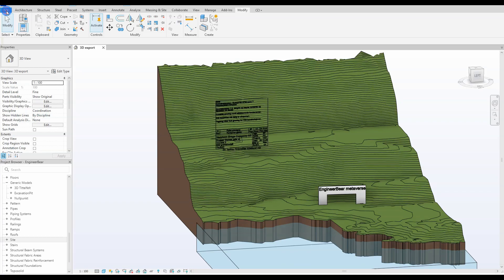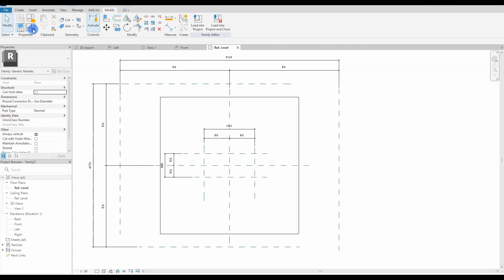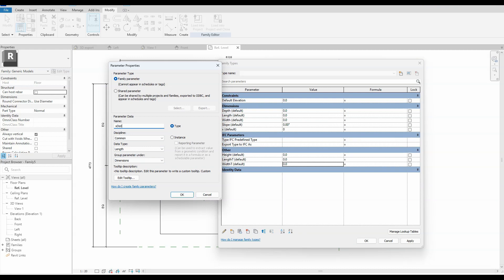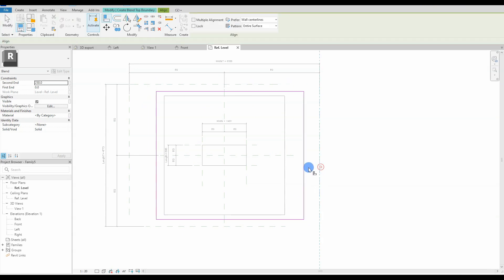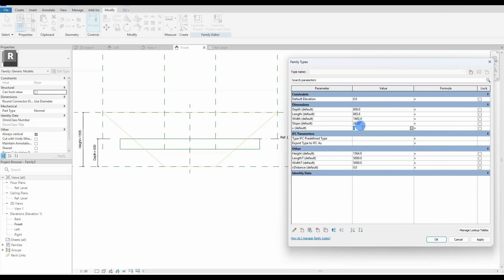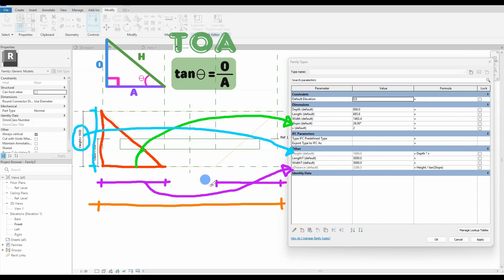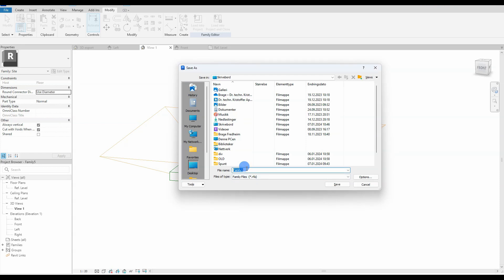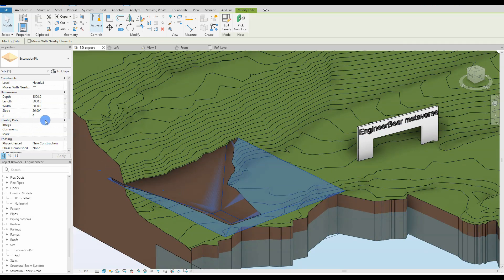Revit family masterclass: parametric excavation pit with trigonometry and tangent formula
Creating a parametric excavation pit with trigonometry and tangent formula using a generic floor based family template

Timecodes
0:00 intro
0:20 Setting up the family
2:50 Blend geometry
04:50 trigonometry and formula with tangent
06:40 Flexing